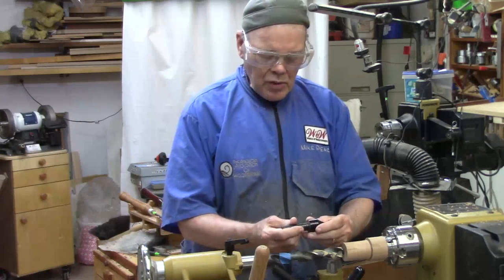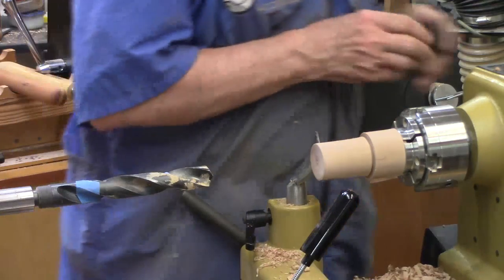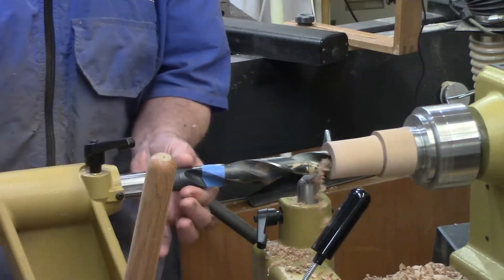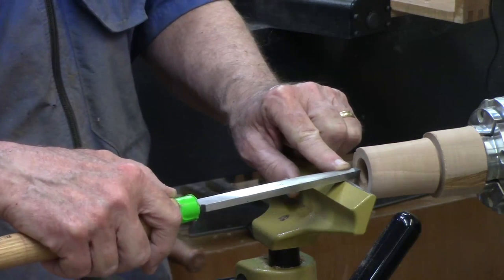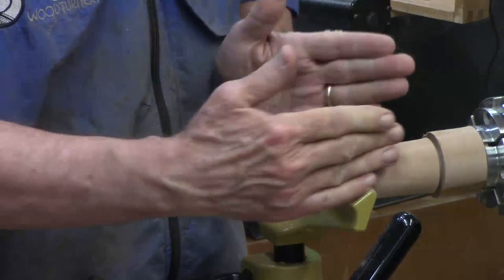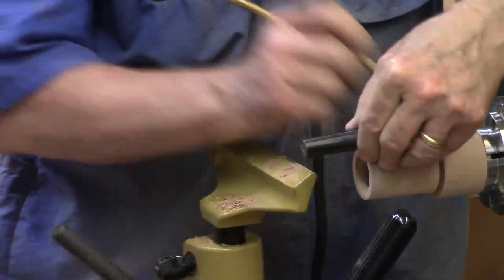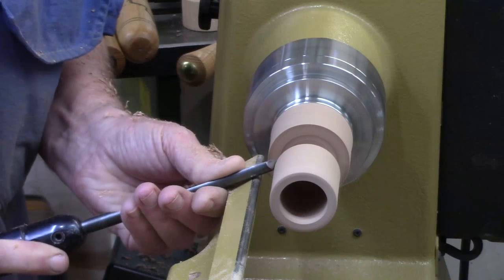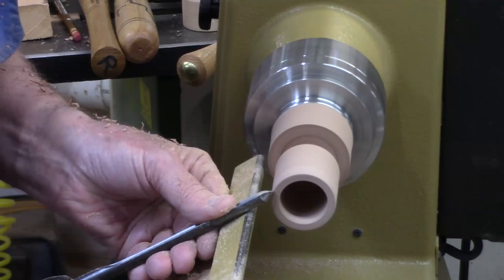Need a Soft Touch for YOur Cone Live Center?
I show how to turn a very useful accessory for the cone live center that comes with a Powermatic 2014 Midi lathe. But this can be a useful for many live centers. If you find my videos helpful, you can buy me a virtual cup of coffee with this